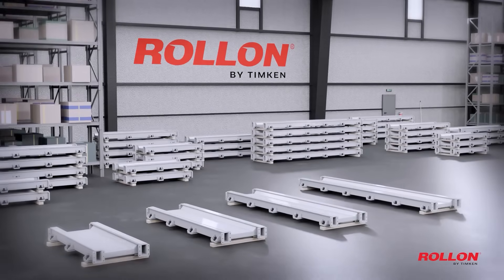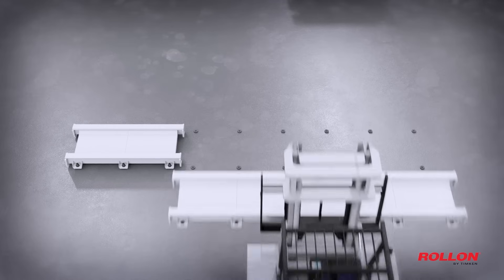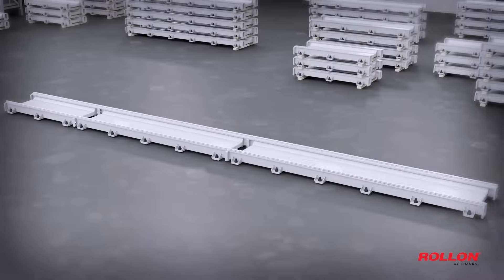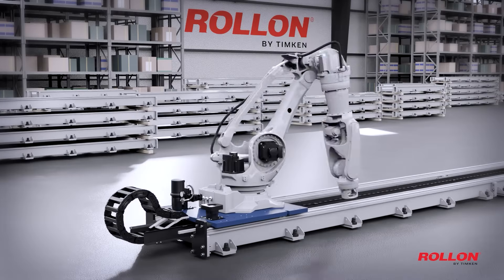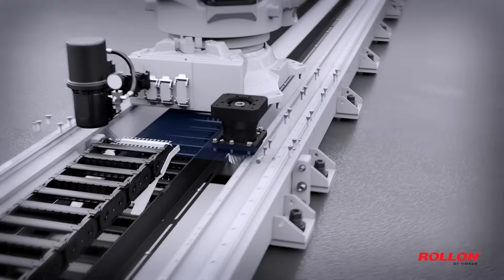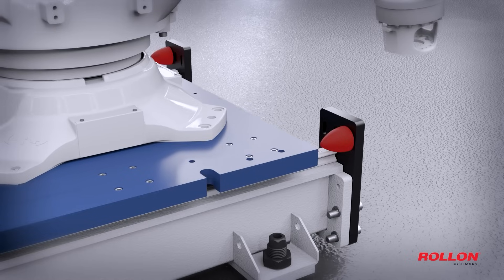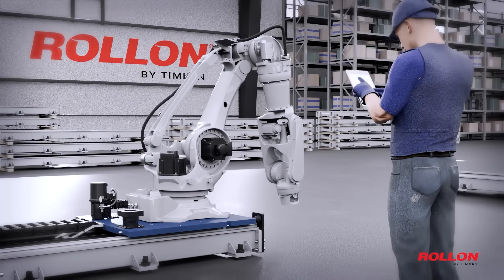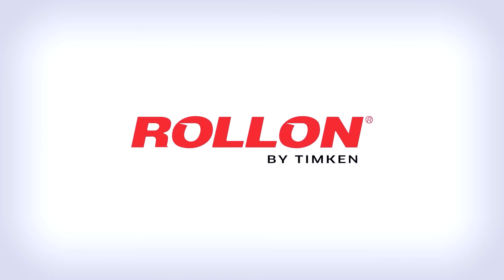Rollon’s Modular RTU | Built for Flexibility, Delivered in Weeks, Made in the USA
Rollon’s Modular RTU System features high-stiffness steel construction, a helical rack and pinion drive, and universal ends to allow flexible design.
Built for demanding industrial environments and delivered fast—so you can stay on schedule and design without limits.
Get a production-ready floor-mounted RTU delivered in 4-6 weeks.
The Modular RTU System is proudly made in the USA.